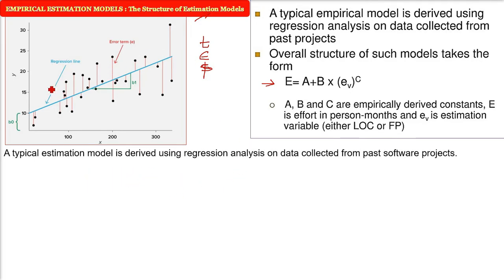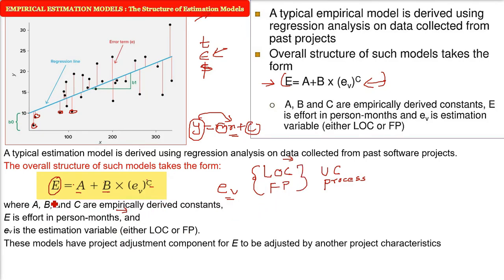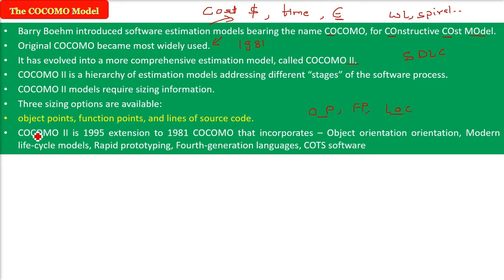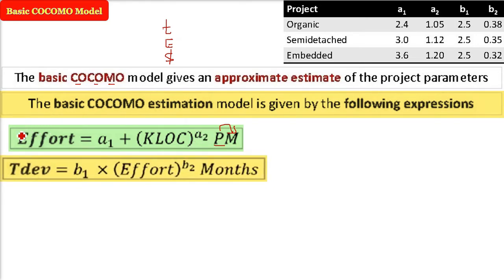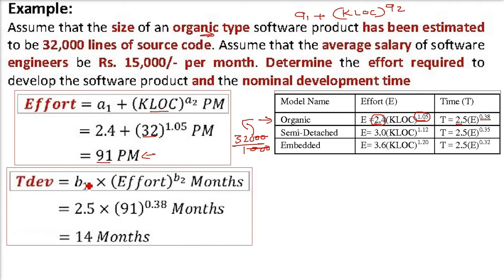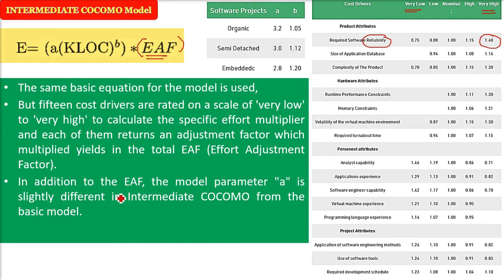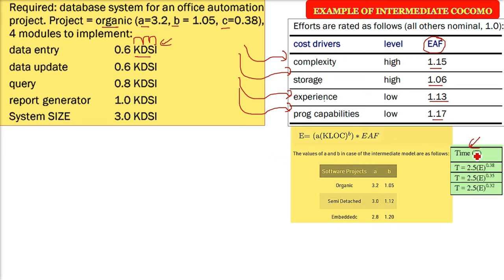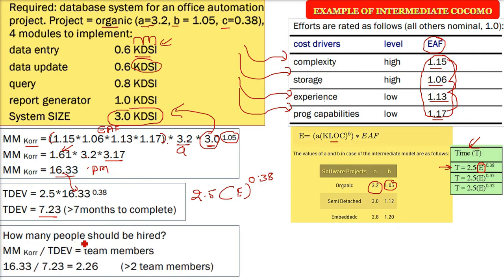SOFTWARE ENGINEERING CHAPTER 33 Estimation for Software Projects Pressman Maxim Part 4